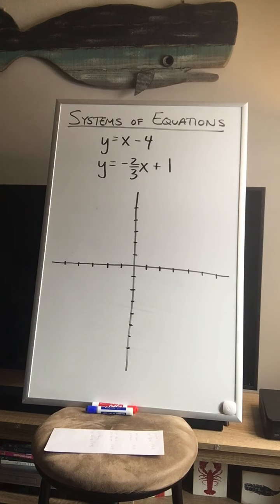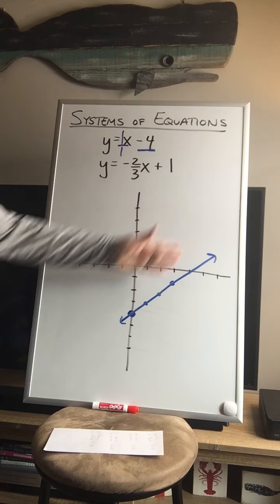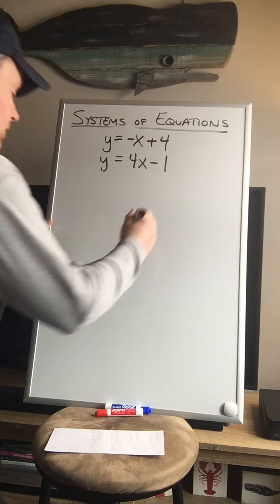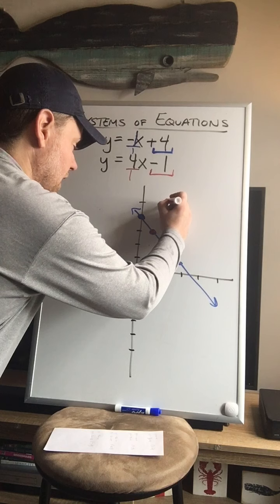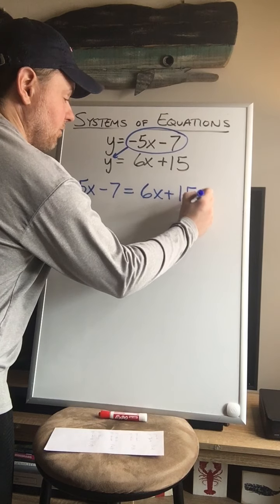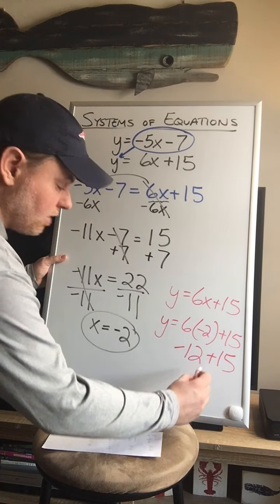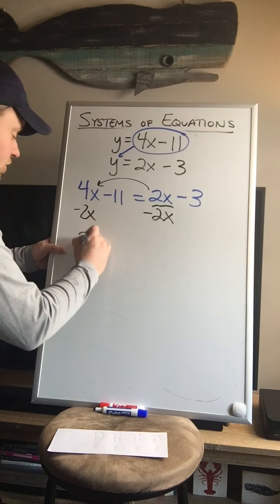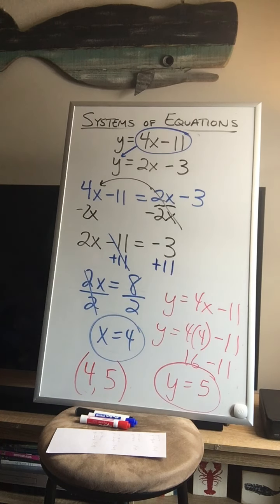Solving Systems Recap